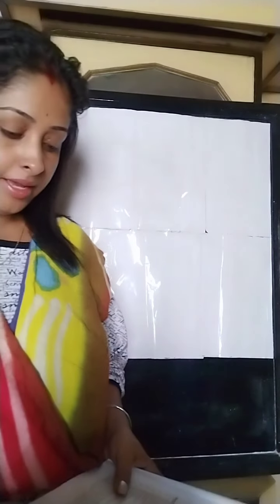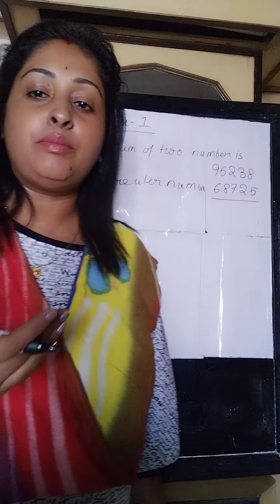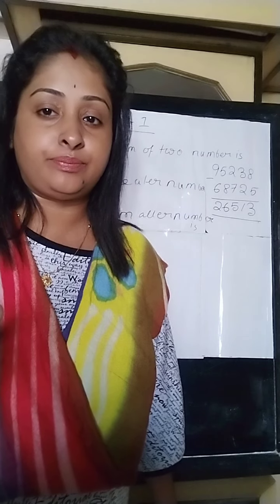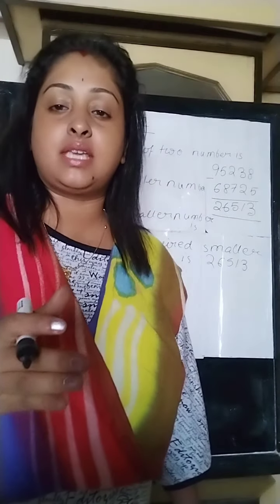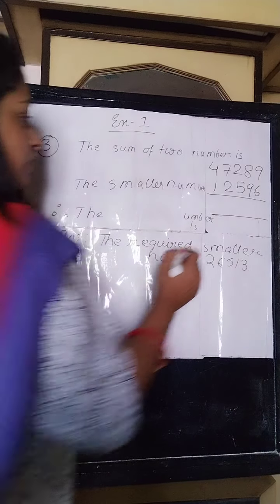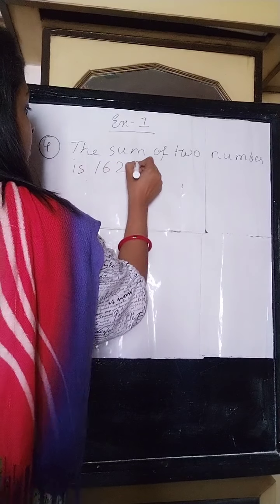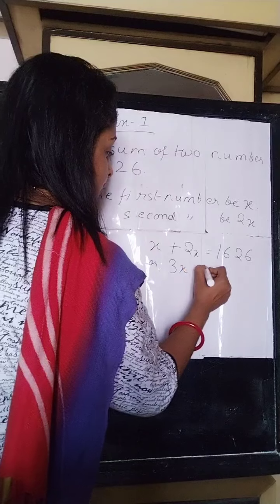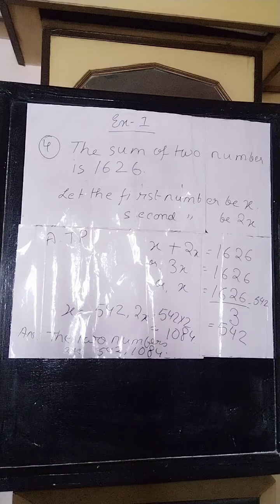Class VII Maths Revision Chapter Part I, 2021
Moonmoon ma'am - Class VII Maths Revision Chapter Part I, 2021